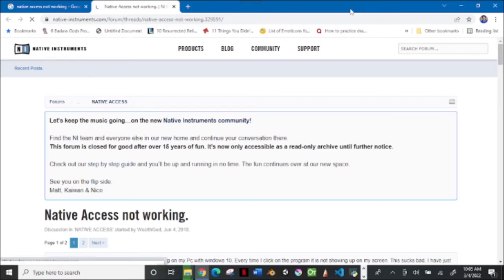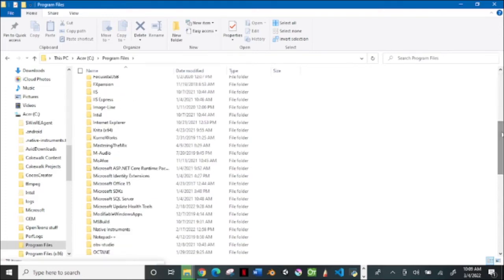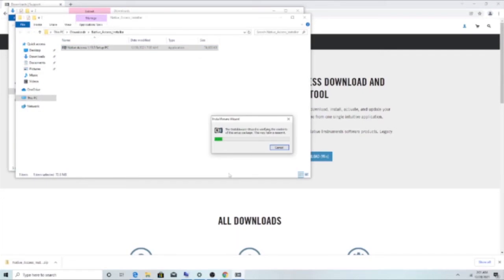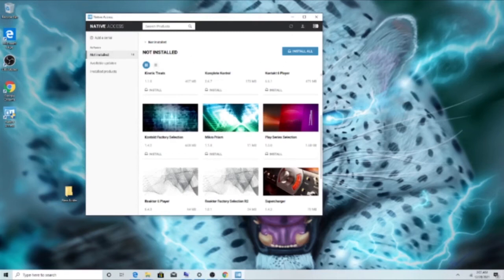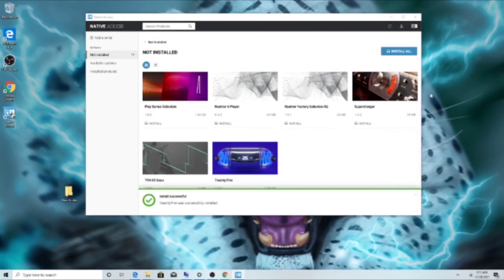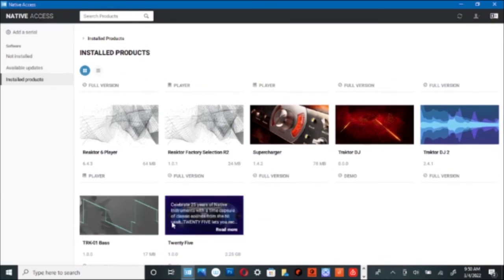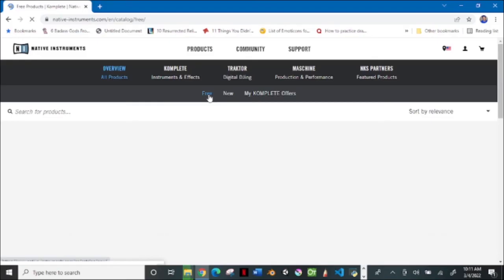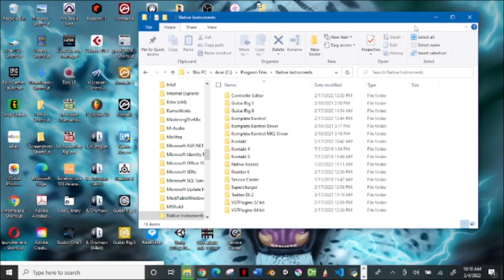How To Fix Native Access Crashing on startup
This is a video on how to fix native access from crashing on startup and other issuse while starating navtive access.
✅LINKS (For products used in the video!)

MY GEAR ↓↓↓
Focusrite Scarlett 2i2 4th Gen USB Audio Interface Bundle
Western Digital 8TB Elements Desktop External Hard Drive
Native Instruments Maschine Mk3 Drum Controller
Behringer XENYX X2442USB Premium 24-Input Mixer/Audio Interface
USB Hub, 4-Port USB
ViewSonic VG2448A 24 Inch
Gigastone 27 inch IPS LED Back Light Monitor 2-Pac
Power USB Hub 3.0, atolla 16 Port USB Splitter
Powered USB 3.0 Hub
90W Powered USB Hub
Cable Clips Cord Management Organizer

💰STAY FINANICAL STABLE!!💰
I am not a financial advisor. I am responsible for the financial decisions that I make.(Getting financial stable for the future!!)
Sign up for Robinhood with my link
👇🏾we'll both pick our own gift stock 🎁👇🏾

Join me and over 45 million users who love Revolut.

Get up to $60
👇🏾Use my code $StrongerMyers366 when you join MoneyLion.👇🏾